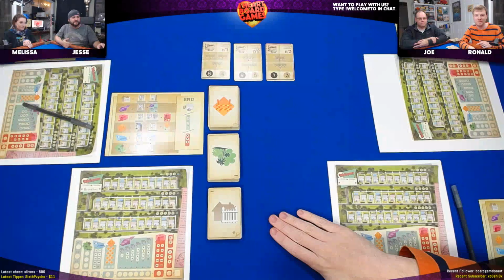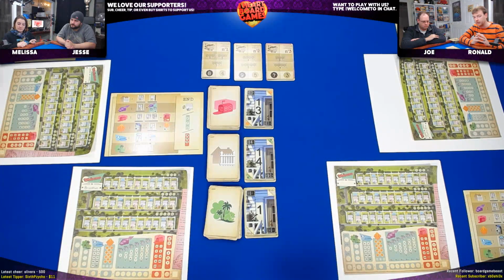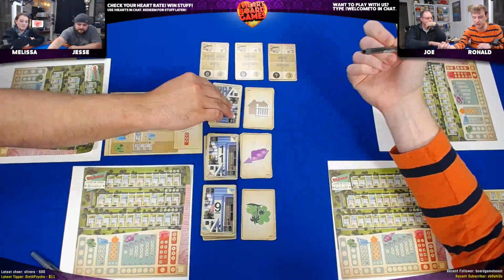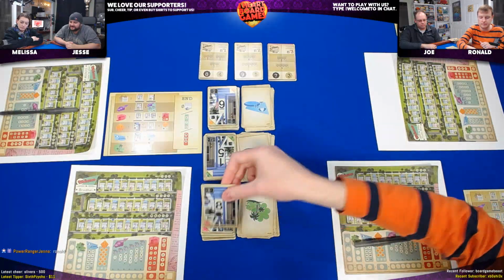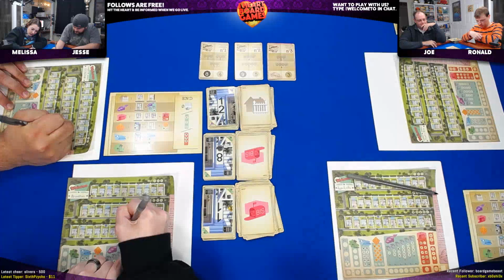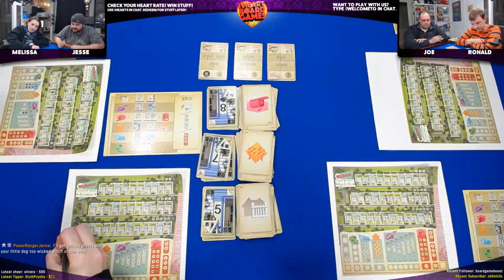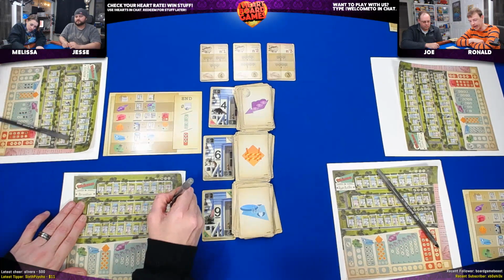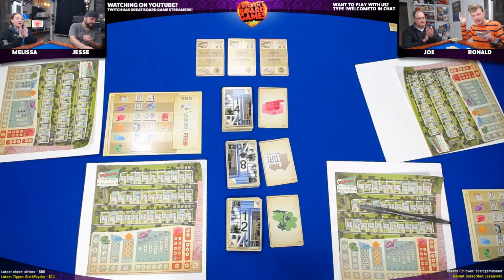WELCOME TO... (Session 1, 4 Players) Live Board Game Session! I Heart Board Games!